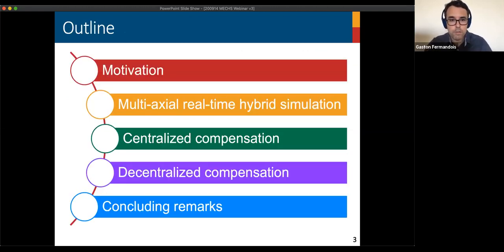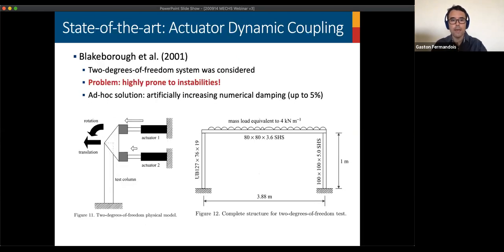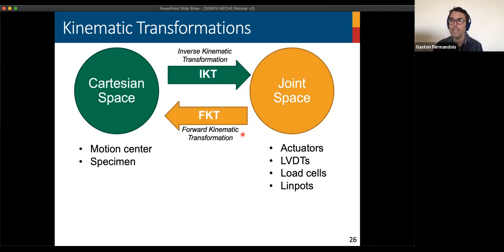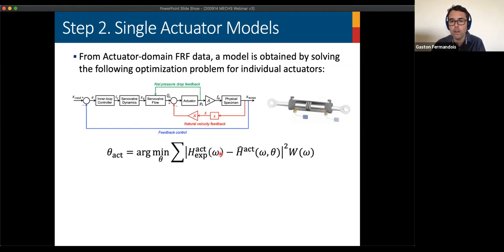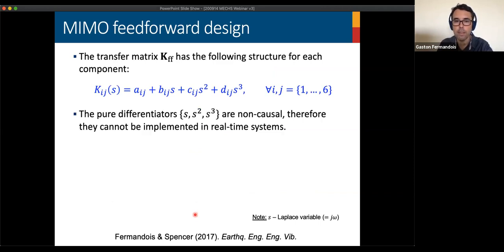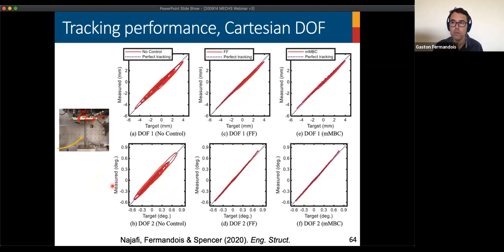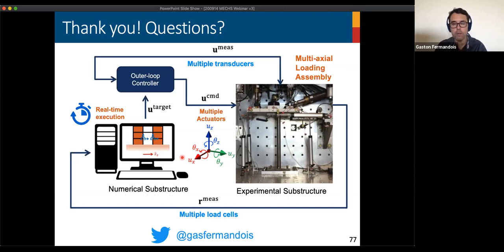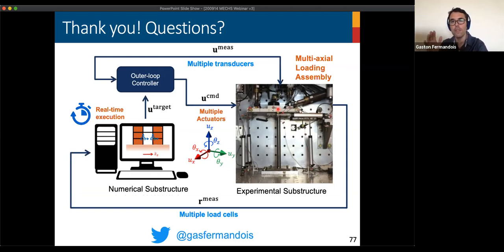HS 201: ADVANCES IN MULTI-AXIAL REAL-TIME HYBRID SIMULATION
Real-time hybrid simulation (RTHS) is an efficient and cost-effective experimental testing technique for performance evaluation of structural systems subjected to dynamic loading (e.g., wind and earthquakes) and with rate-dependent components. When structural components are subjected to multi-axial loading, multiple actuators are essential to impose realistic boundary conditions over the physical specimens in the laboratory. However, this loading assembly will exhibit significant dynamic actuator coupling and suffer from synchronization errors and potential instabilities during the test execution.